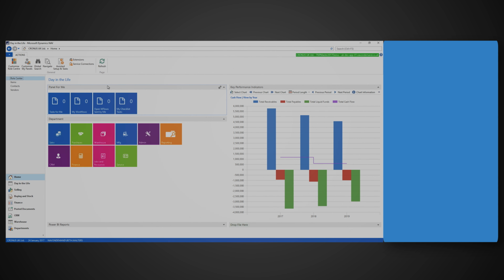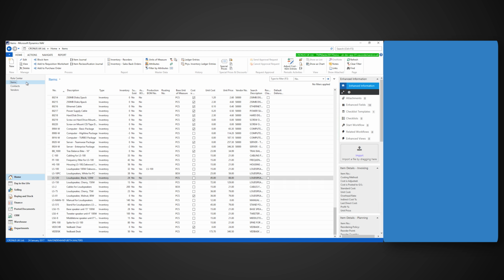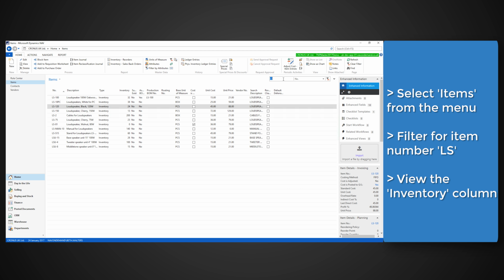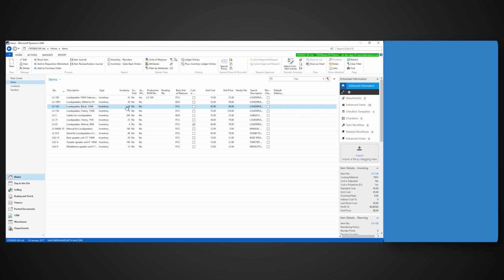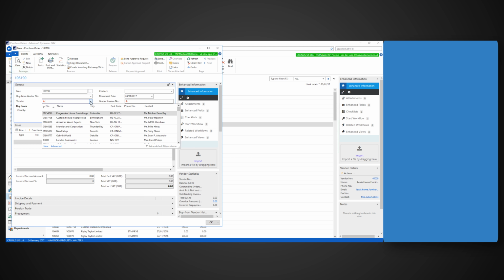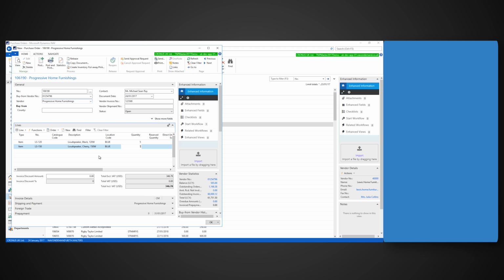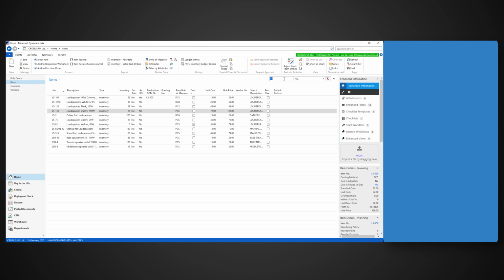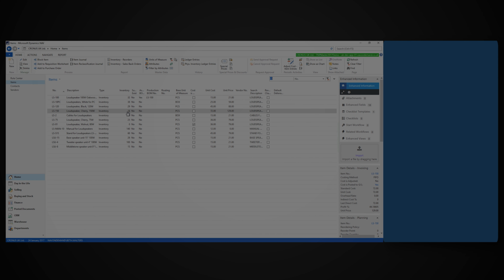Process the Receipt of Goods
Best viewed in Ultra HD. Welcome to The NAV People's Knowledge Hub! In this video, we'll show you how to process the receipt of goods in Microsoft Dynamics NAV.